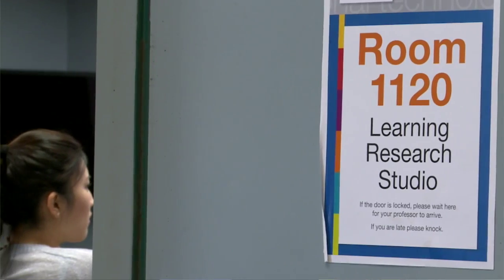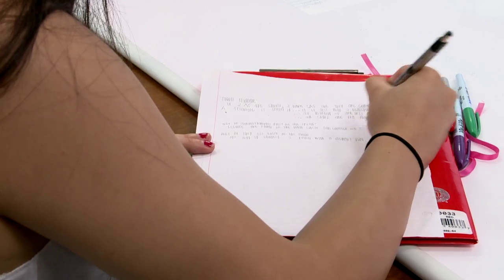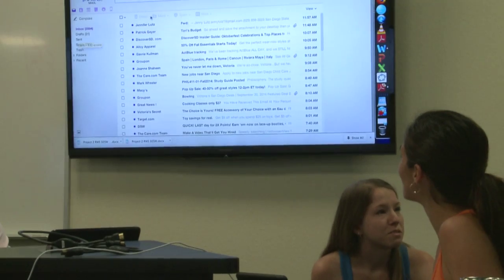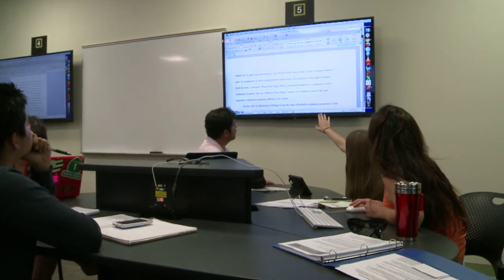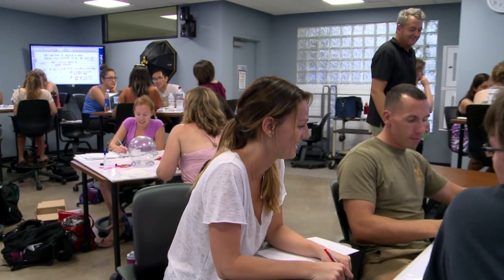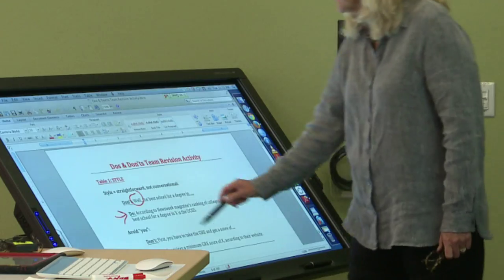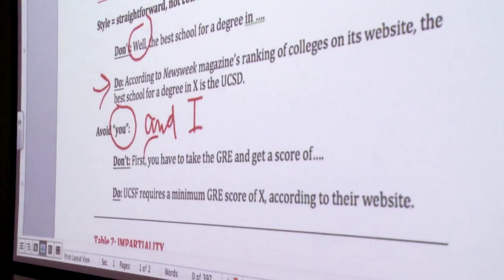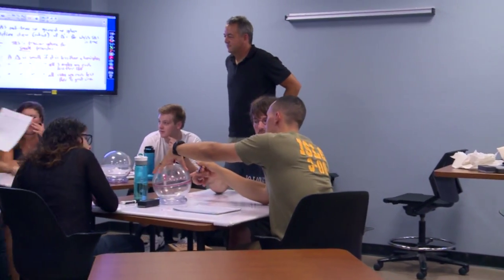Learning Research Studio Showcase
Discover cutting edge technology in our experimental and collaborative Learning Research Studios.